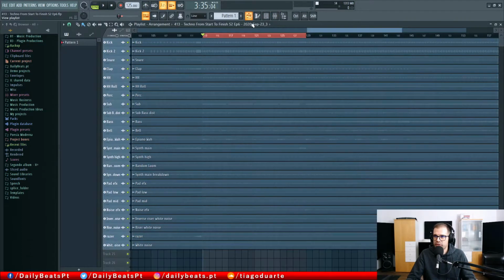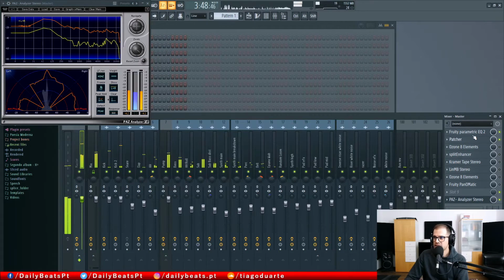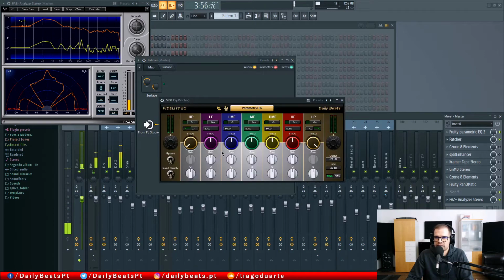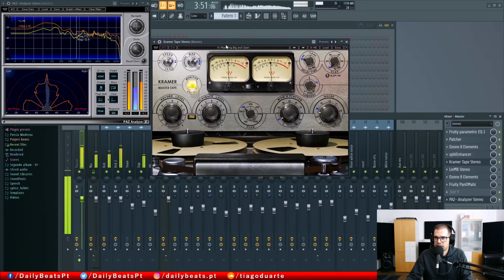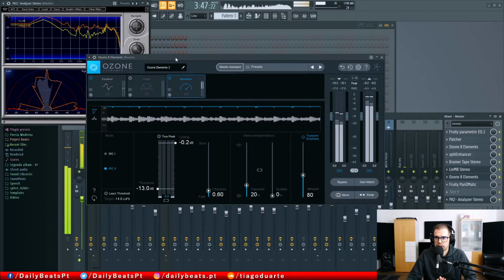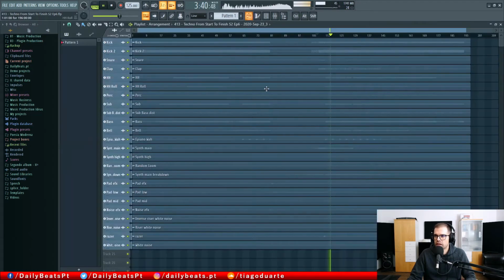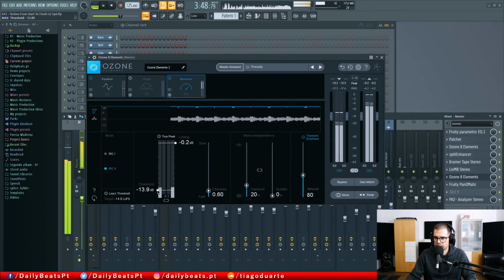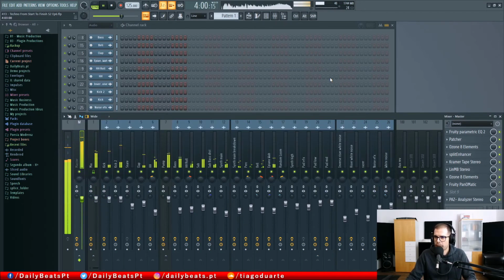Techno From Start To Finish S2 Ep7 - Mastering | FL Studio Tutorial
Hi, in this video, I continue the Techno From Start To Finish S2. In this tutorial, I master the track to finish this series. I explain how I use Eq, saturation, tape saturation, and compressors to master this track. Check it out and let me know what you think 😊

Chapters
0:00 - Intro
1:55 - Loading Mastering Preset
2:58 - Eq number 1
3:19 - Mid/Side Eq
5:36 - Eq number 2
4:44 - splitEnhancer
5:00 - Tape saturation
5:29 - Eq number 3
5:51 - Limiter
6:31 - Editing the breakdown
10:12 - Outro